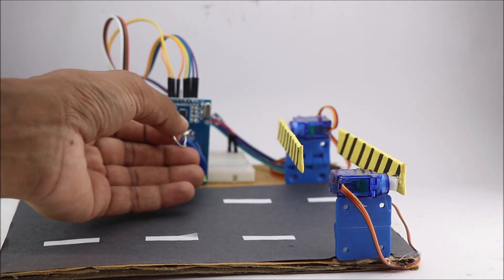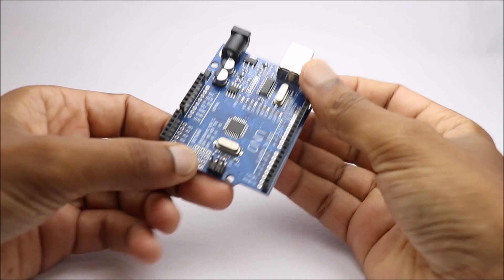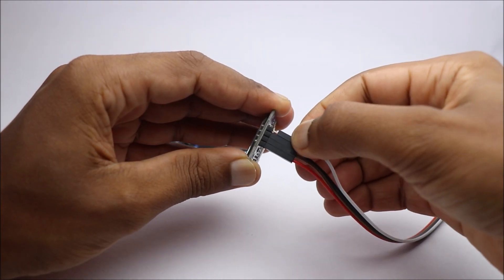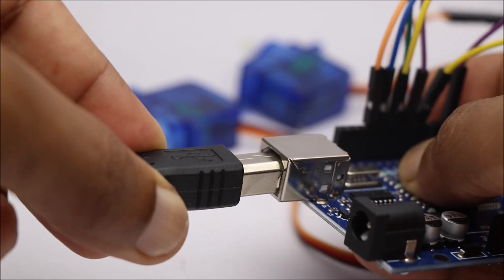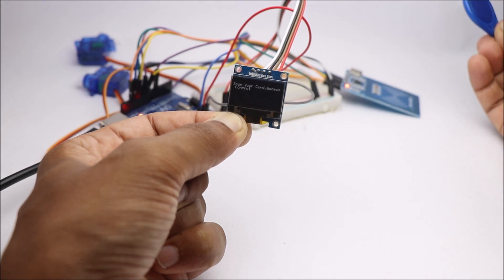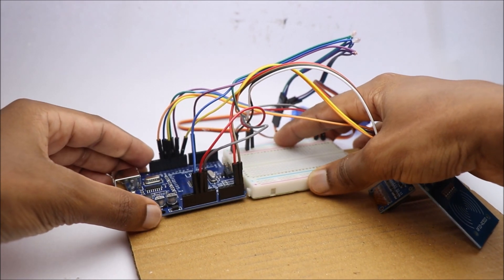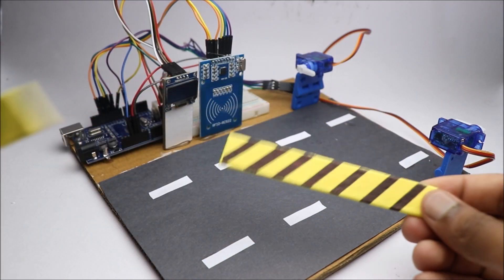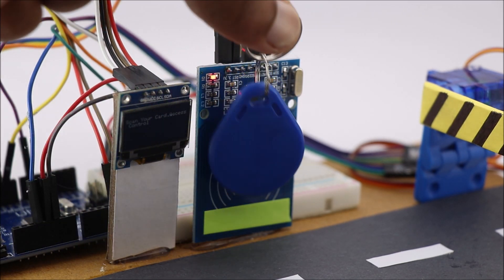How to make Arduino RFID toll tax system with Display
Learn how to make Arduino Latest Toll tax system in a very simple way for your mini engineering projects
The system comprises an RFID module, an OLED display, and two micro servos, all mounted on a simple cardboard setup. When a registered RFID tag is scanned, the micro servo automatically moves, allowing the barrier to open and close smoothly
Electronic components that I used to make this
Arduino Uno
OLED Display
Small Breadboard
Micro servos
RFID module
Jumper wires
Arduino Toll tax systems codes and project report on the RFID toll tax system with the display is